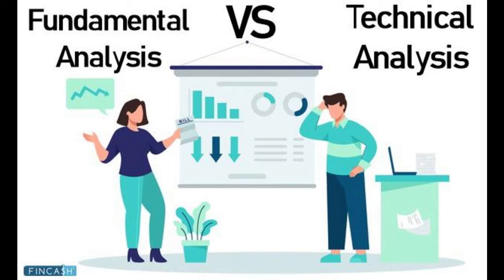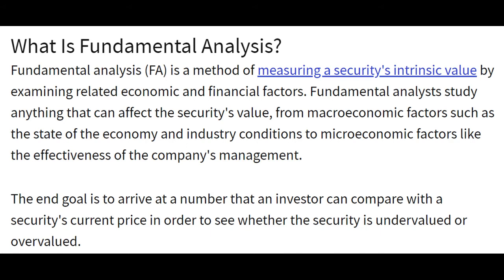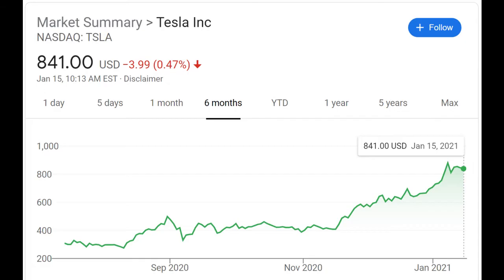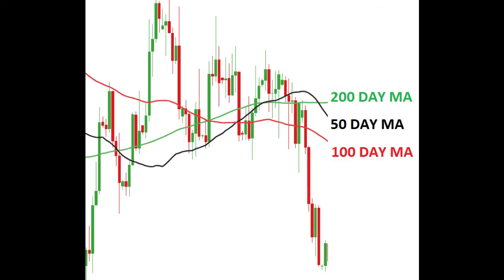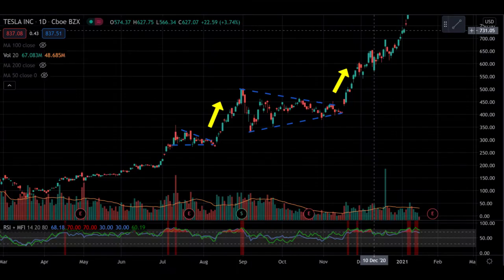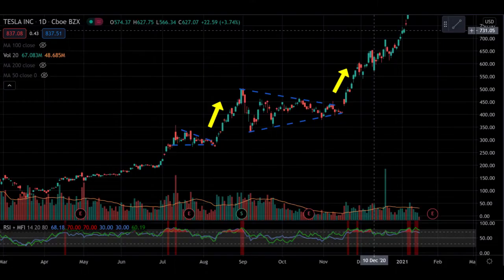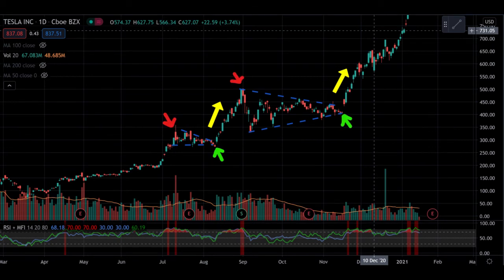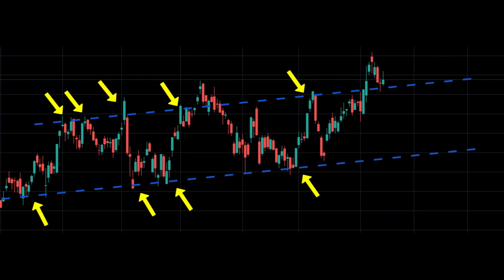Fundamental Analysis vs Technical Analysis: Which Should You Use?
Fundamental Analysis vs Technical Analysis.  Stock market investors and traders have been debating whether fundamental analysis or technical analysis is better for years.  Fundamental analysis focuses on the company and their fundamentals, while technical analysis focuses on the charts, patterns, and indicators.  So which is better, fundamental analysis or technical analysis?  Let's find out.